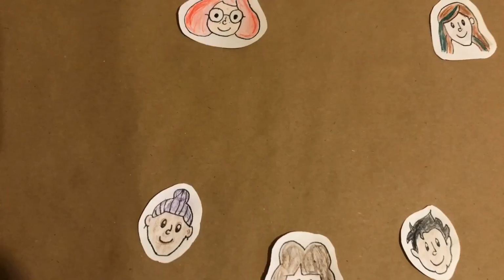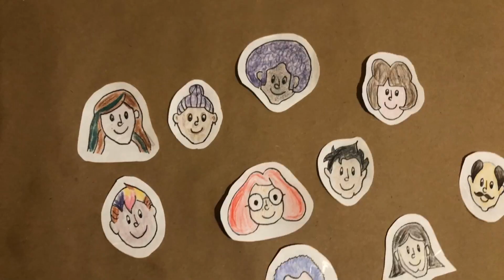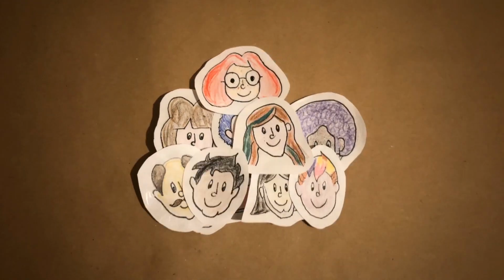How does contact mapping and tracing reduce the spread of infection?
Eftychia is an epidemiologist at Newcastle University. In this video, filmed for LifeGoesONline's Health Heroes Week, Eftychia talks about the importance of contact mapping in reducing the spread of infection, and how this was pioneered during the cholera outbreaks of the 1800s.

We're bringing Life Science Centre to you during lockdown.